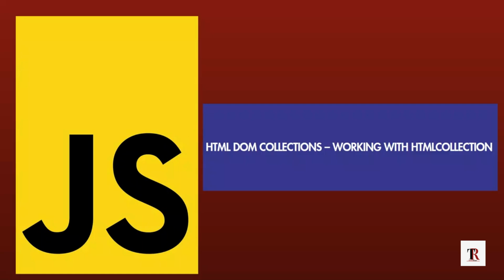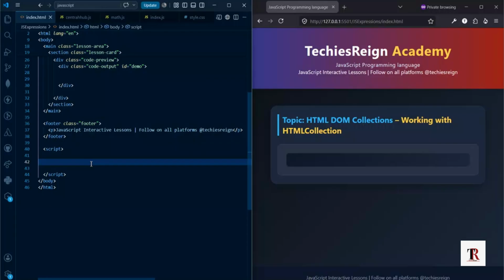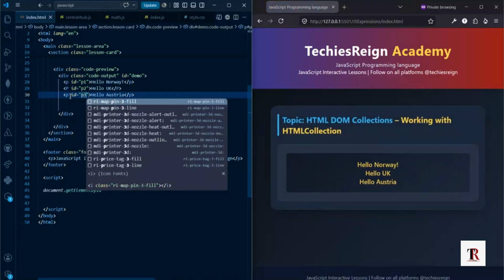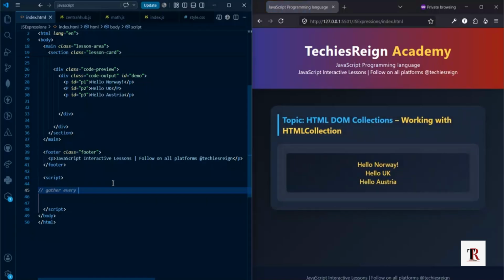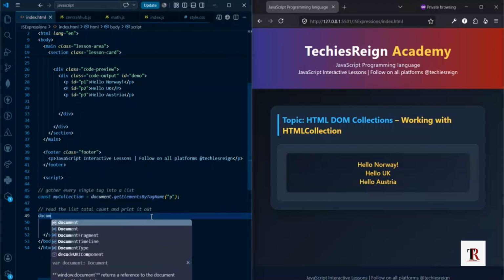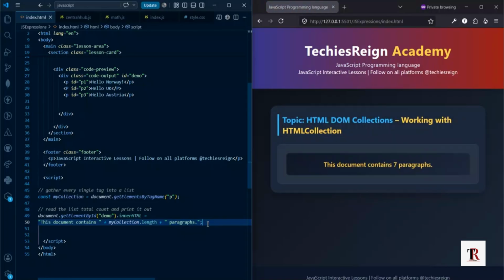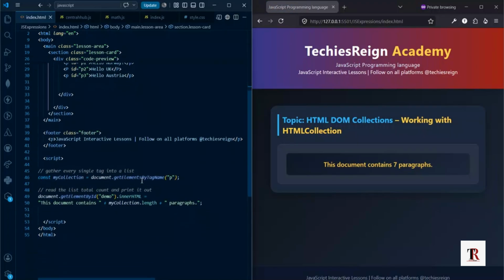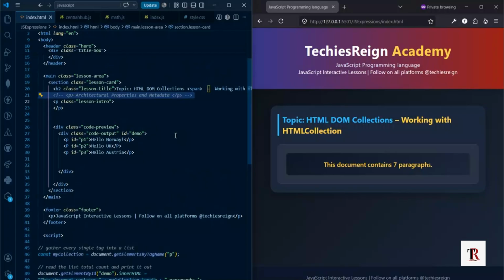HTML DOM Collections - Working With HTMLCollection